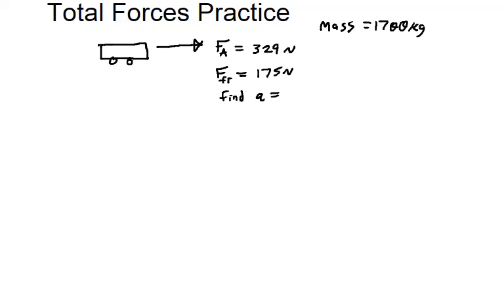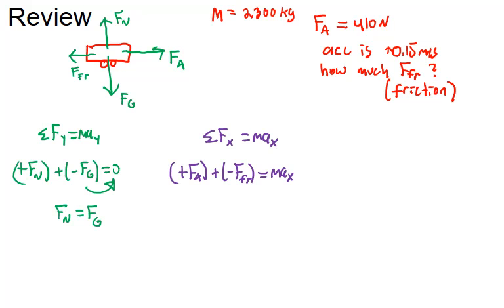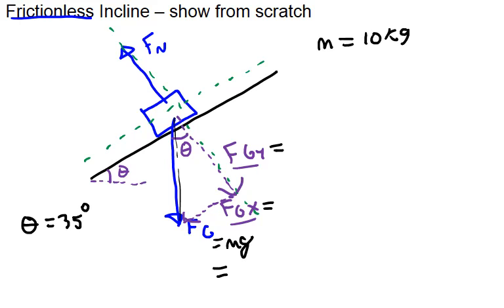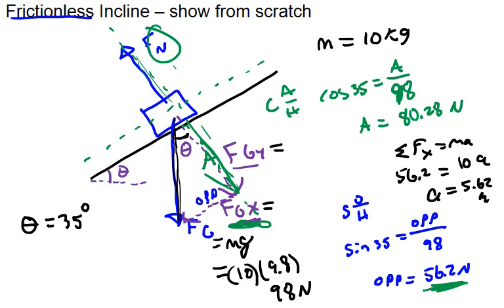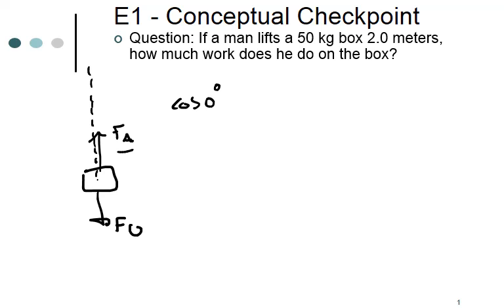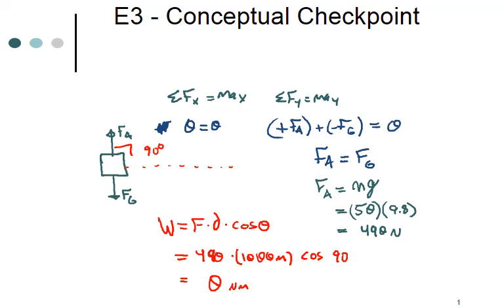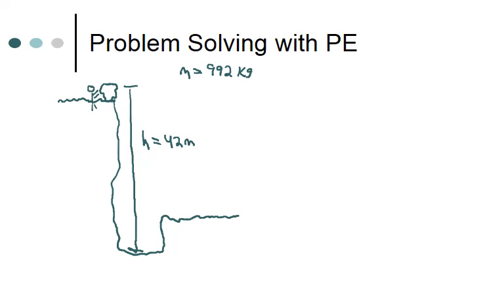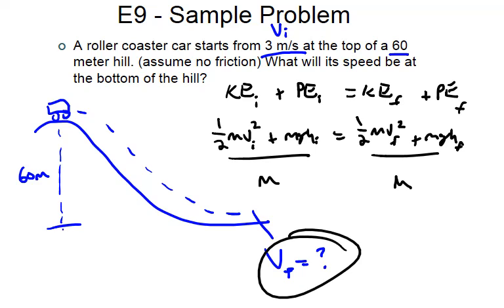174a Final Review Total Forces Work and Energy with Conservation of Energy Problem Solving